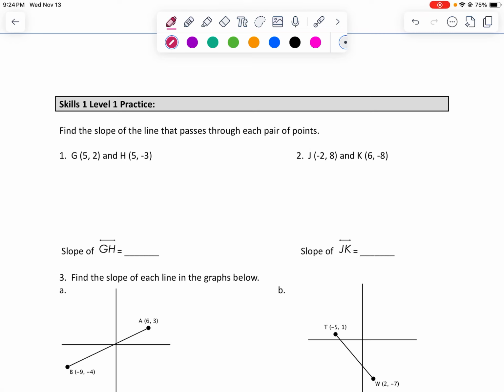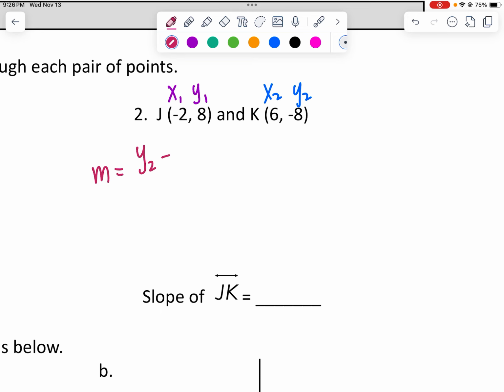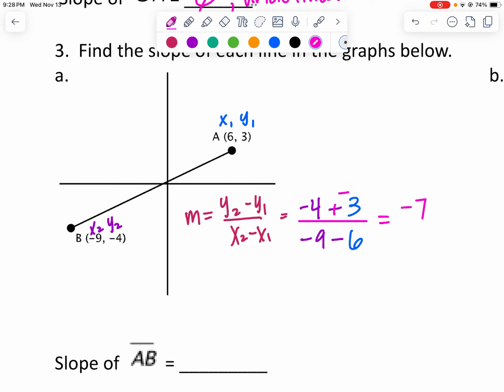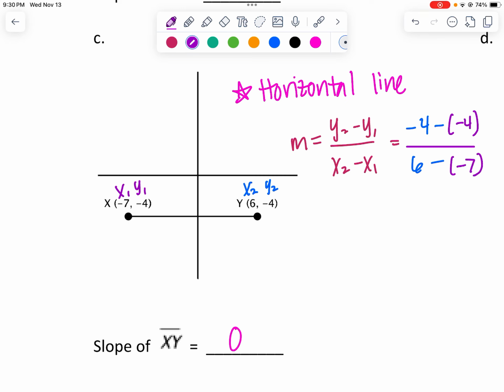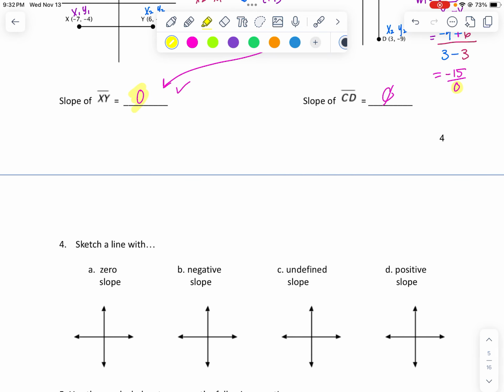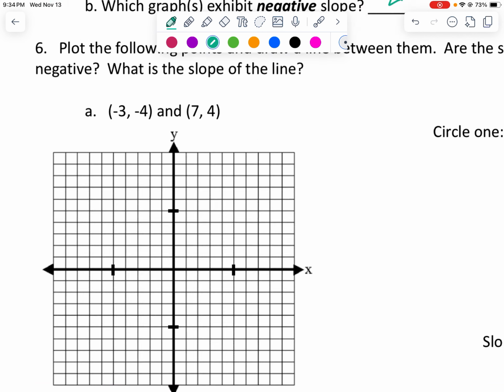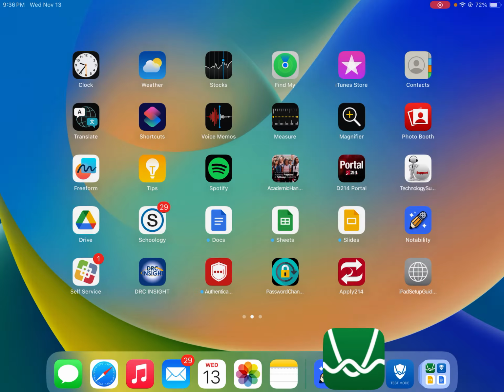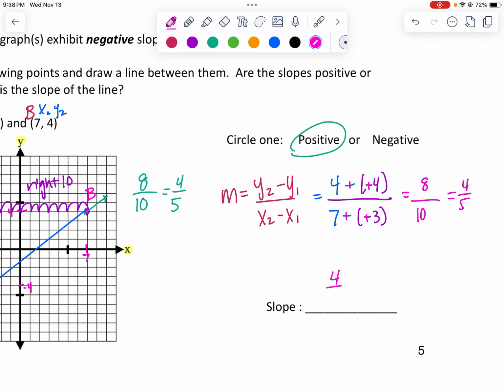Unit 3 Practice pg. 4-5